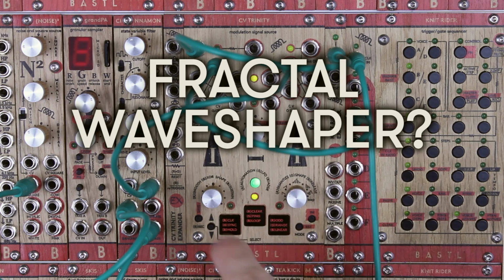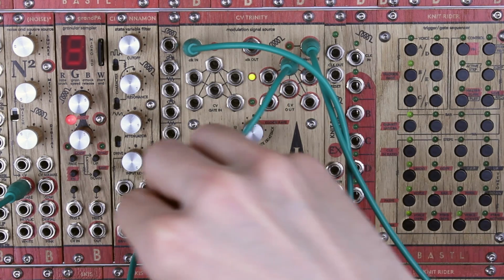CV Trinity - the modulation superhero - full DEMO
everything you needed to know about the CV Trinity

About Bastl

Bastl Instruments (est. 2013) is an indie company focusing on the development and production of a variety of electronic musical instruments: portable sound boxes, standalone analog synthesizers, granular samplers, studio instruments and utilities, Eurorack modules, and fully featured Eurorack modular synthesizer systems. We are based in Brno, Czech Republic, but our products have gained a worldwide fanbase. The Bastl Instruments gear has received raving reviews, and it has been used by electronic music legends such as Depeche Mode, Nine Inch Nails or Radiohead. We organize all sorts of projects for both local and global communities, such as parties, concerts, DIY workshops, courses, coffee roasting, record label, and even clothing production.